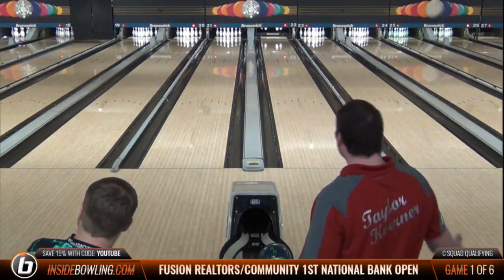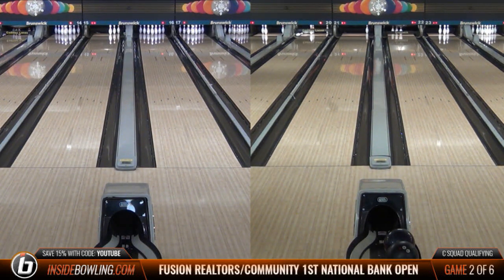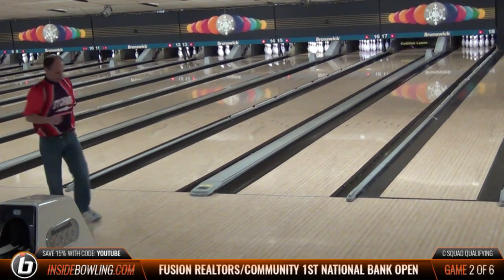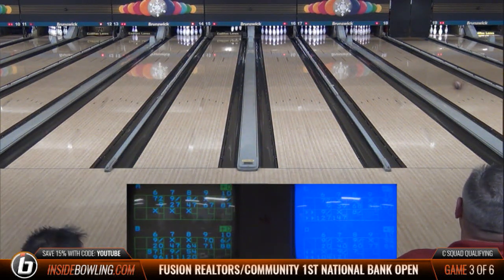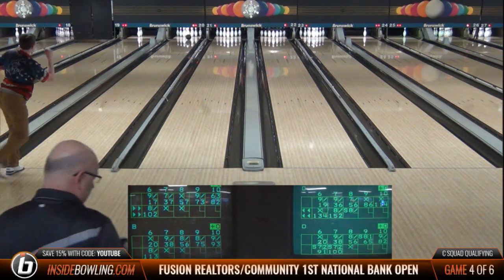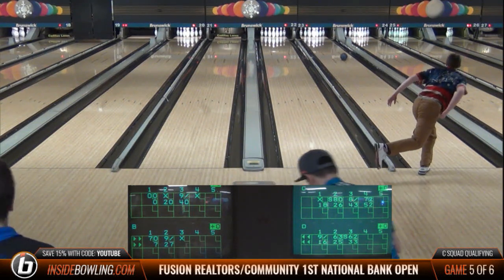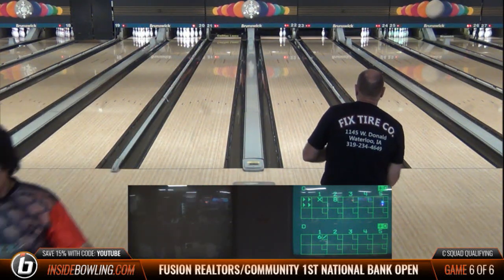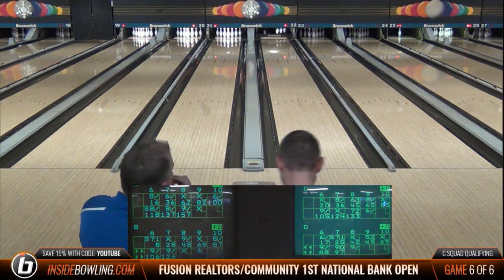2018 Fusion Realtors Community 1st National Bank Open | C Squad Qualifying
Recorded LIVE from Cadillac XBC | Waterloo, IA on Saturday February 10th, 2018.

🎳72 bowlers take to the lanes for 6 games of qualifying.

Fusion Realtors
1st Community National Bank
Ebonite
Waterloo Convention & Visitors Bureau
Budweiser
Kingpin Grill
Logo Infusion
CFNB Mortgage
Isle Hotel & Casino

Mike Flanagan brings you the action.